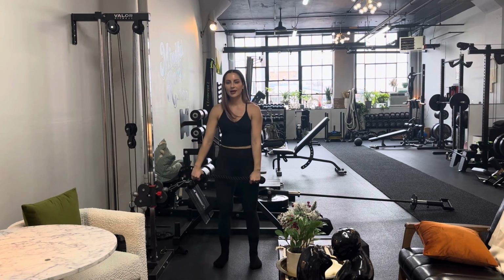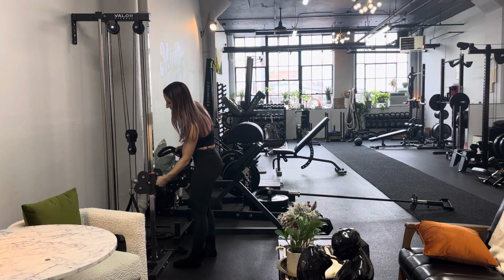Rope Side Bend